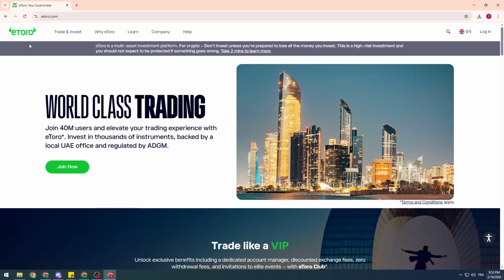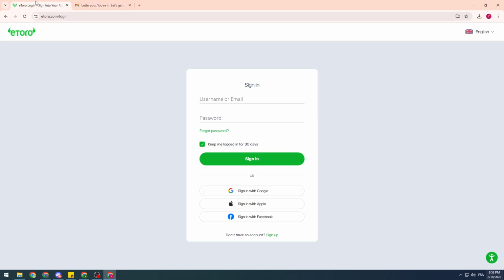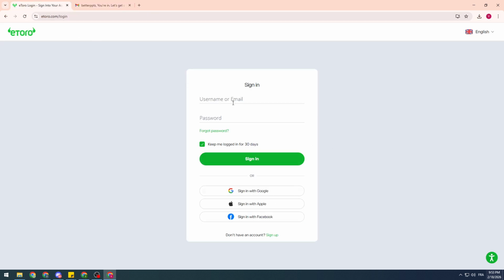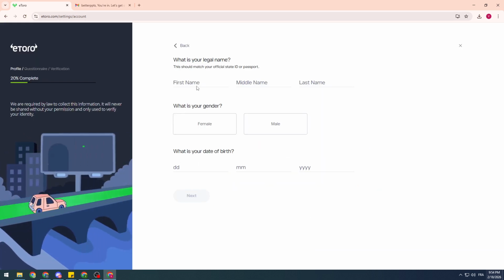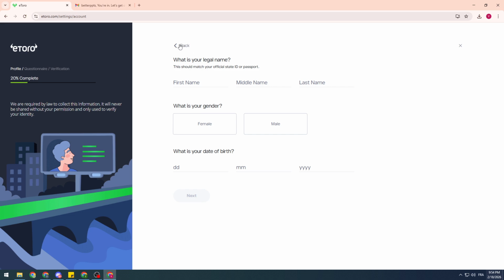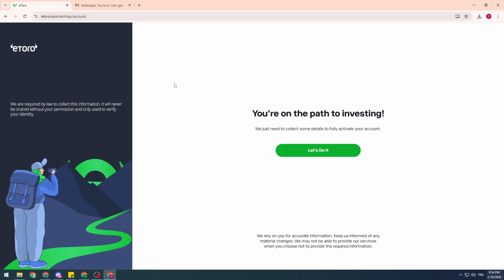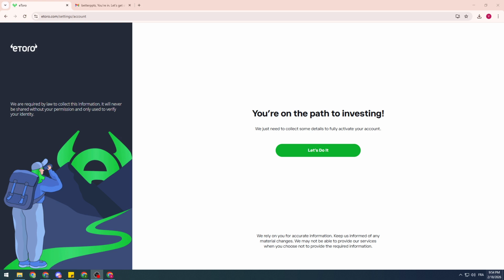How To Fix Account Not Verified In Etoro ! Tutorial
Today we talk about fix account not verified in etoro,etoro for beginners,etoro account verification,how to verify etoro account